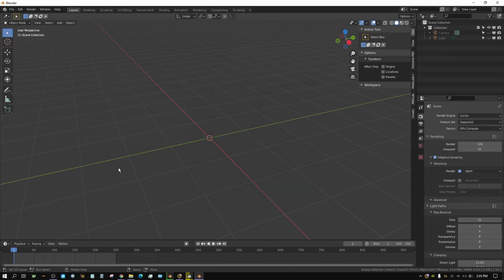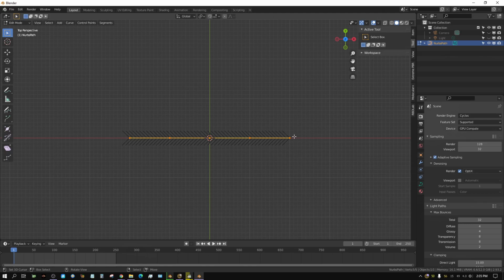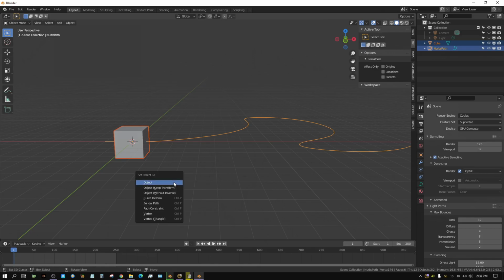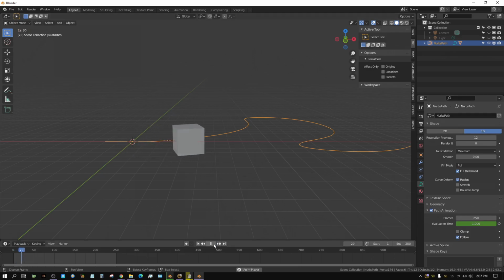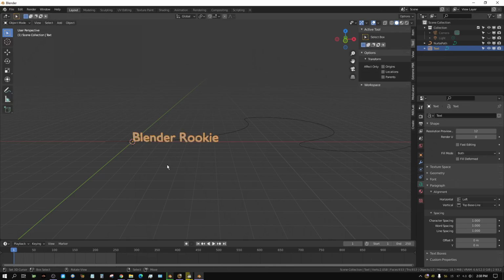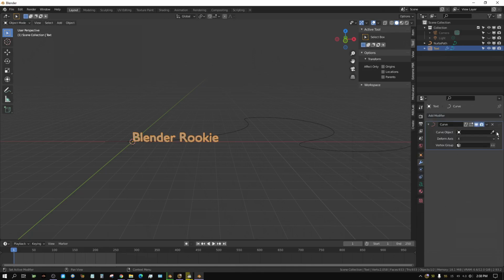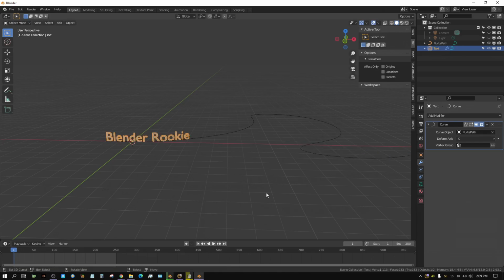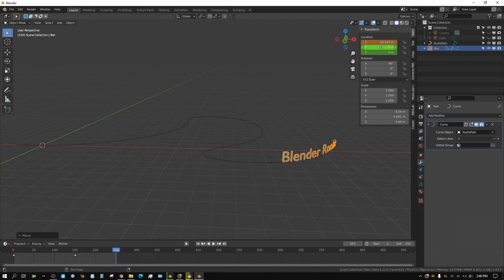Use Keyframes To Animate Along A Curve - Blender Rookie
In this video I show you two different ways to animate an object along a curve/path and how to keyframe the movement along that curve/path.

My Hardware:
Desktop 1
Motherboard: Asus X570 TUF
CPU: Ryzen 9 3900X
GPU: RTX 3070
RAM: 64GB 3600Mhz G Skill Ripjaws 4 X 16GB
STORAGE: 500GB NVME (Western Digital Black)
                    1TB Samsung Evo NVME
COOLING: Coolermaster Hyper 212

Desktop 2
Motherboard: MSI X470
CPU: Ryzen 5 3600
GPU: 2X Nvidia RTX 2060 Super
RAM: 32GB 2133Mhz G Skill Ripjaws 4 X 8GB
STORAGE: 250GB SSD Western Digital Blue
COOLING: Stock AMD Cooler
POWER SUPPLY: EVGA 500 Bronze